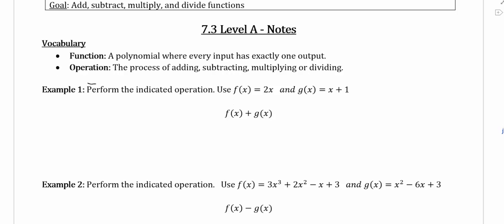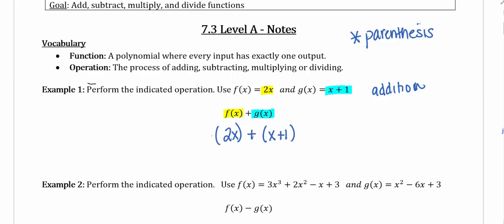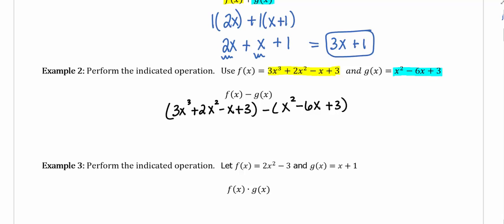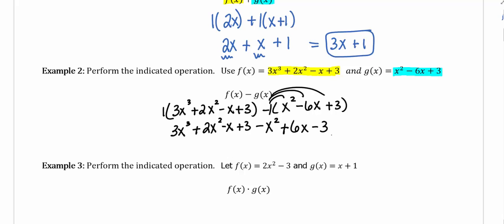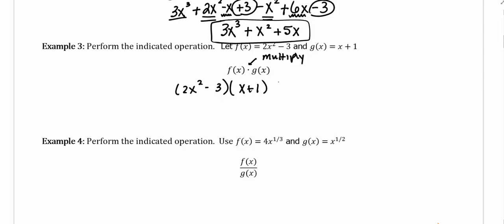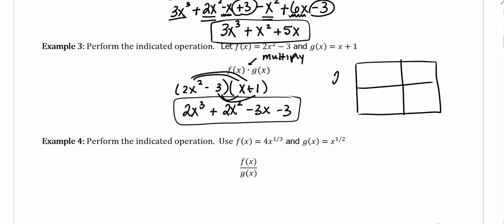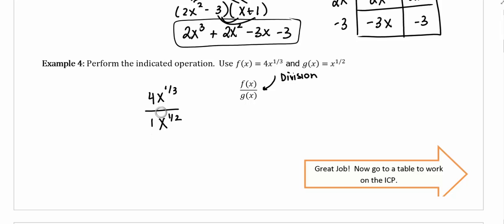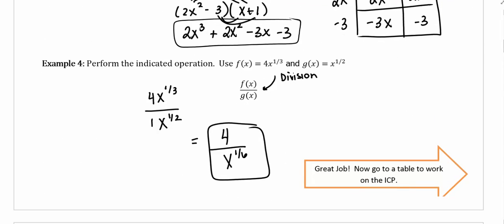7 3 Level A Notes- Function Operations - Adding, Subtracting, Multiplying Dividing